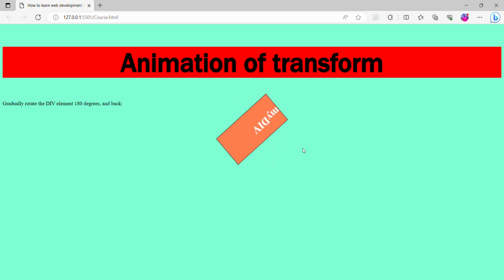How to learn web development roadmap // frontend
How to learn web development roadmap
Do you want to become a full-stack web developer in 2023? The demand for programmers continues to rise even through the pandemic. If you're wondering if it's too late for you to get started, NO, it's not too late. So let me show you what you need to do.
You've probably seen road maps like these, I've even created one before. These crazy spaghetti diagrams of hundreds of technologies. These are packed full of info but mostly overwhelm and confused people.
In this article, I'll stick to a roadmap of the core essentials that you need to learn in order to become a full-stack web developer in 2023. Then, after that, I'll talk about a few technologies that are optional, and extracurricular, that you might want to look into after you've learned the basics.

Not only am I going to give you this roadmap, but I've also curated a list of resources for each technology that will get you started learning each one. And I'm going to provide that to you for FREE.

So, I'm going to refer to a ton of resources throughout this article. I have all of them consolidated into a list for you: 2023 Web Dev Roadmap.

I want to be clear though, that you don't need to learn every technology out there. And the best way to pick a technology is to look at the market, and the companies that you would want to work for, and see what technologies they use. Then learn those technologies and languages.

The great thing is that once you've learned one programming language, it's pretty easy to learn another.frontend frontend developer roadmap#junior frontend#junior frontend без опыта#что делает junior frontend#frontend ux#frontend 2023#front-end development#how to become a frontend developer#web developer roadmap#front end web development#web dev roadmap#web development roadmap 2023#html